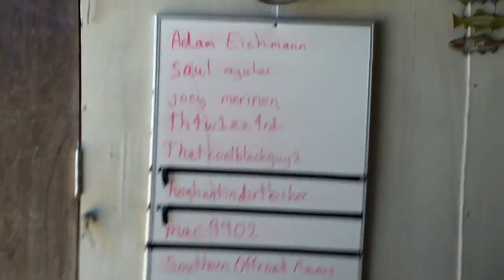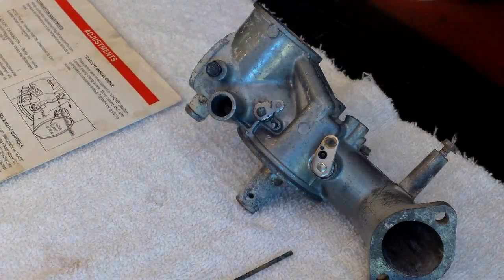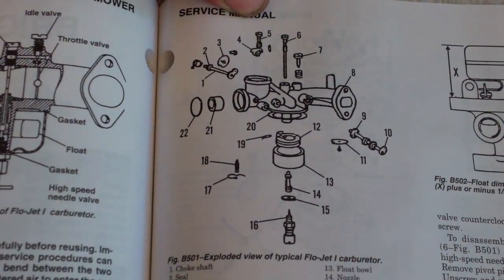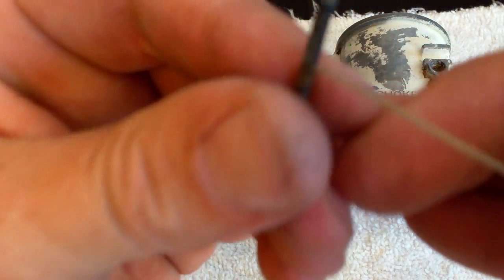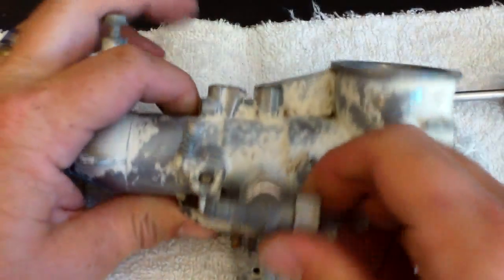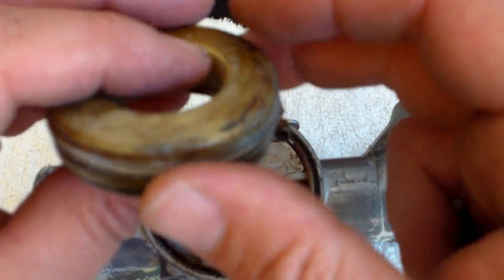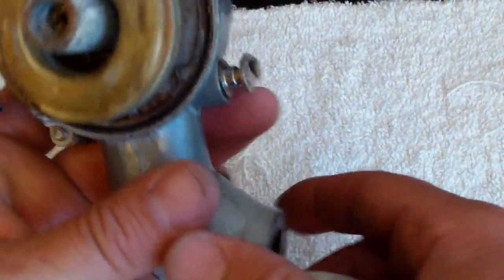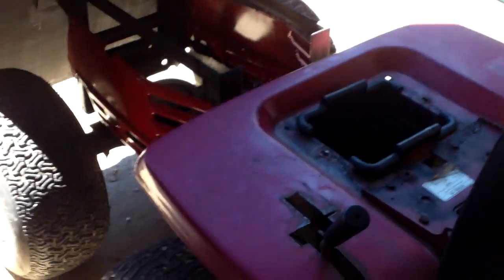Flow-Jet for Forbiddenmowers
Forbiddenmowers asked me to do a video for him about the one piece flow-jet carburetors.